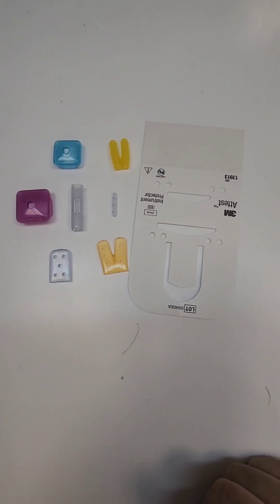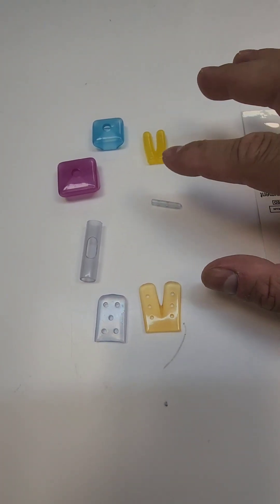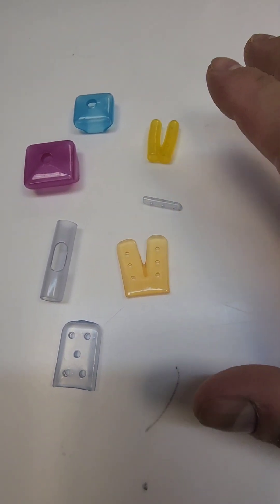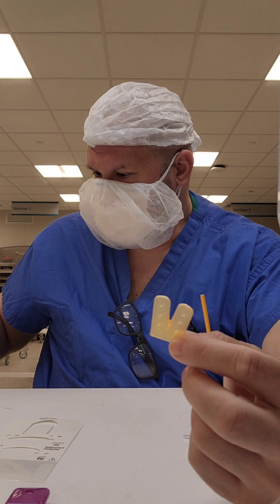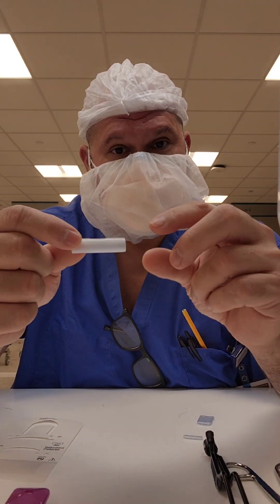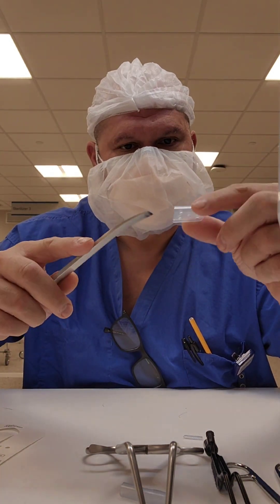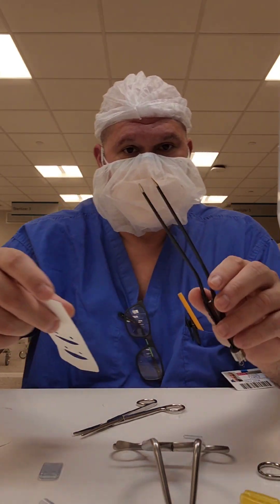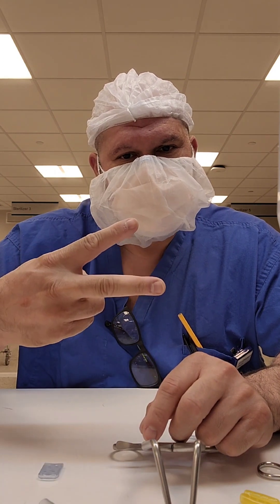Sterile Processing:Utilizing tip protectors